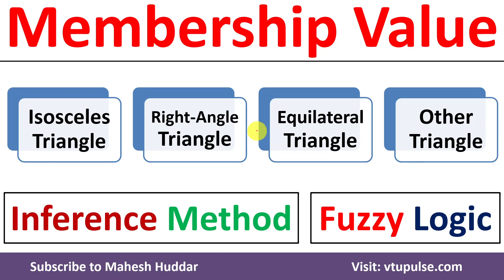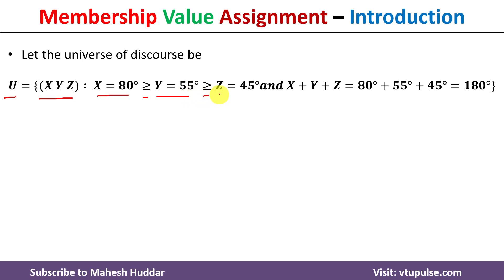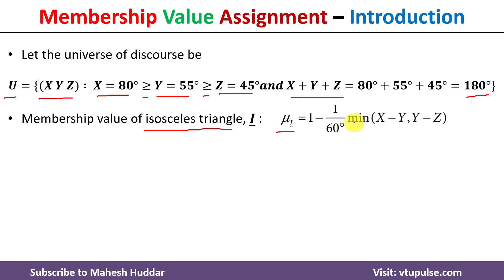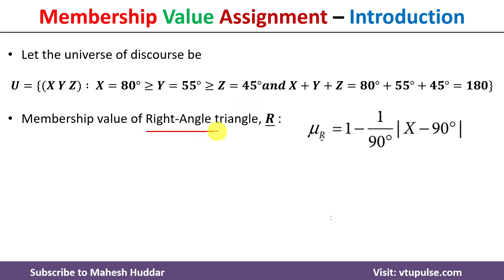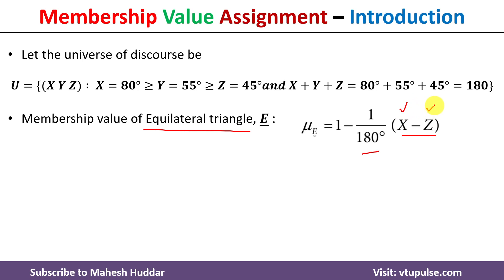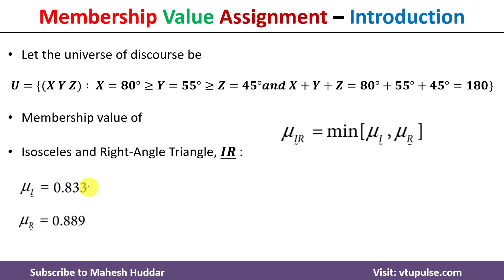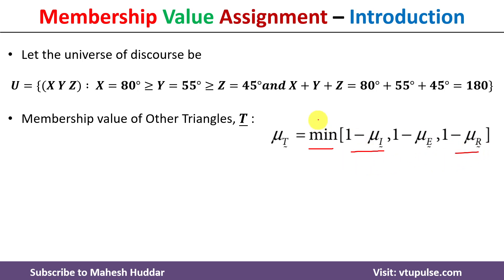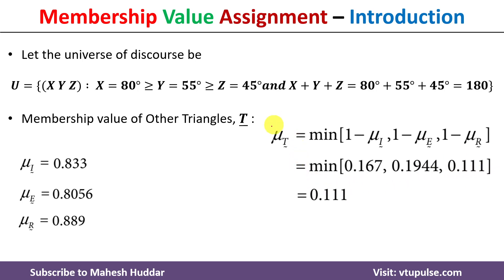15. Membership Value of Isosceles Equilateral Right Angled Triangle in Fuzzy Logic by Mahesh Huddar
15. Membership Value of Isosceles Equilateral Right Angled Triangle in Fuzzy Logic by Mahesh Huddar